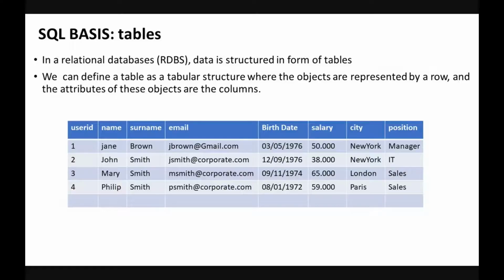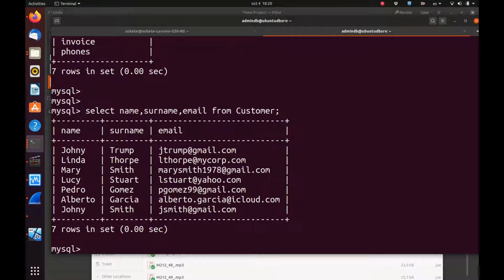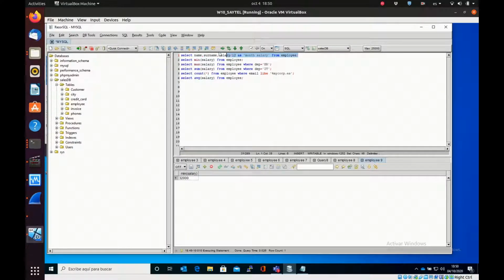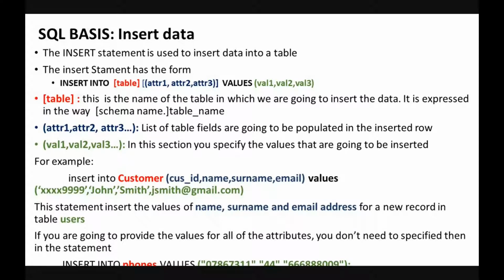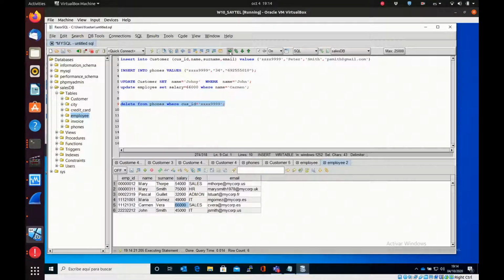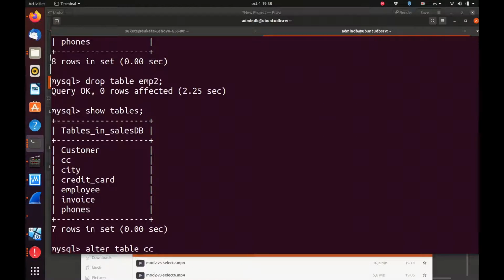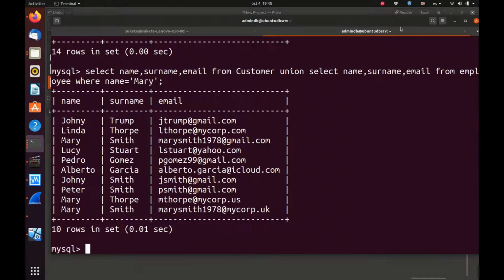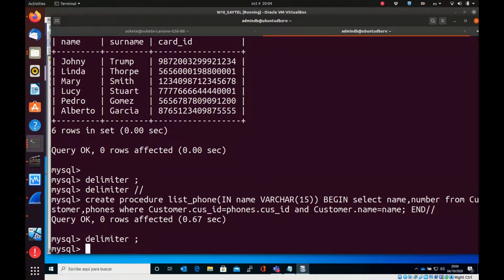SQL Essentials for Hackers | Database Hacking Tutorial | Hakin9 Magazine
In this video from our Database Hacking course you can learn all the SQL essentials any hacker should know - data is usually the main objective of attackers, and databases are where you can find it, might as well know how it works! This won't make you a database admin - but this is the minimum you need to know.